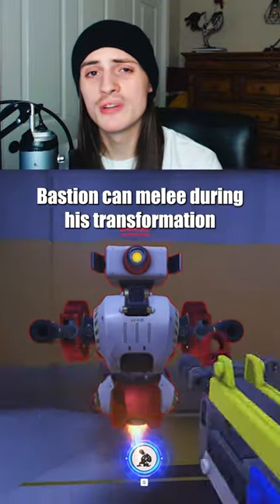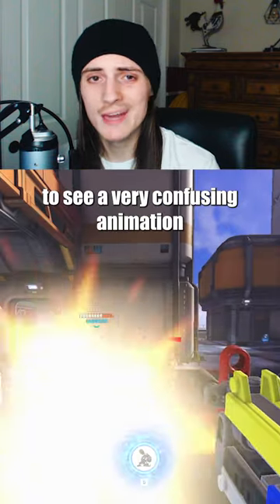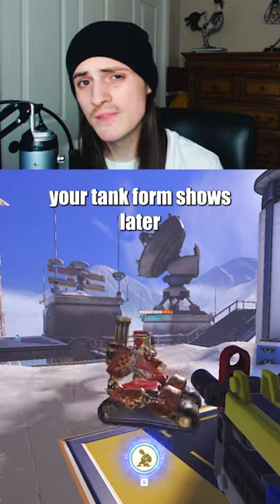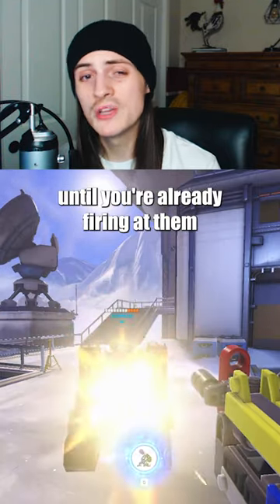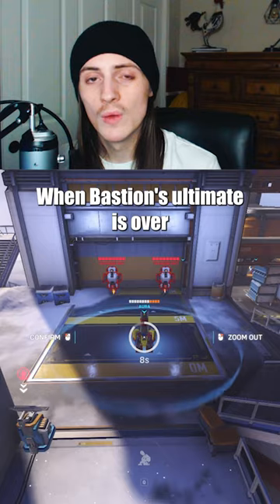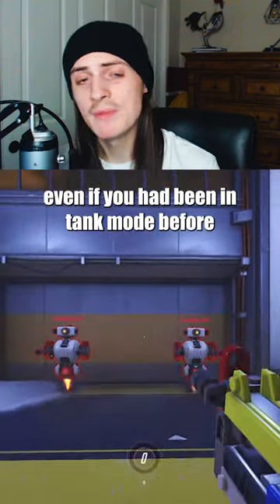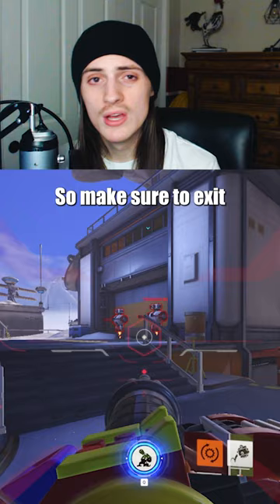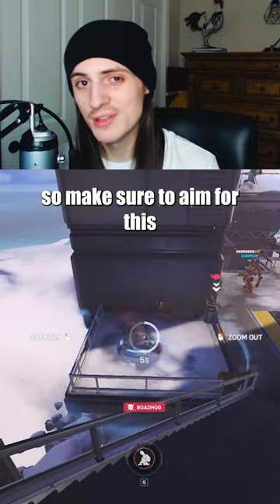3 Useful Bastion Techs You DIDN'T Know! | Overwatch 2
3 Bastion Techs You Didn't Know! | Overwatch 2